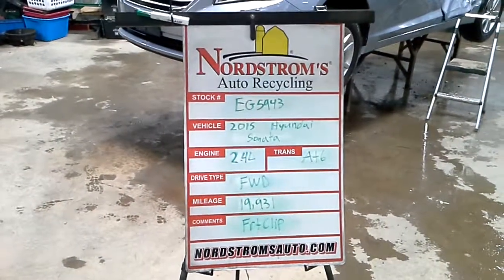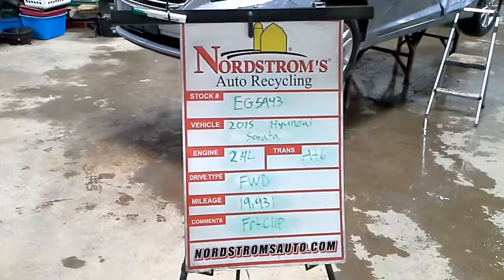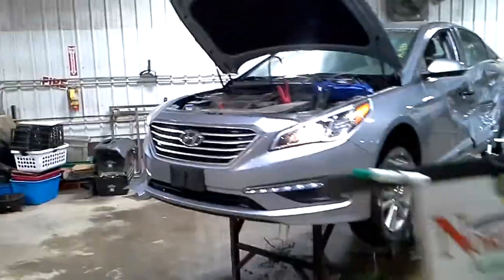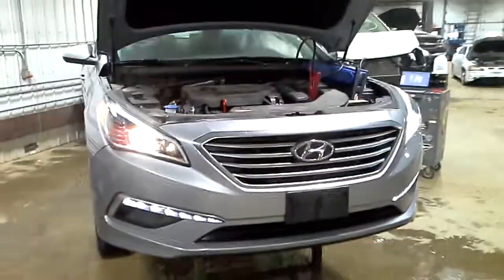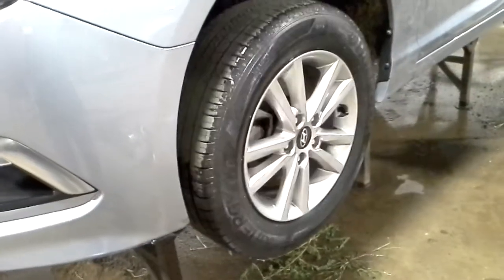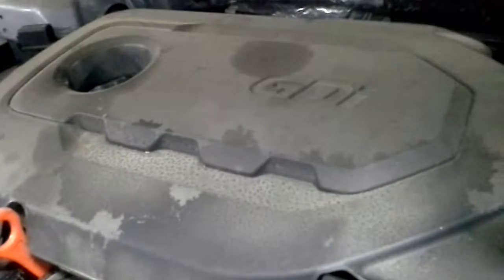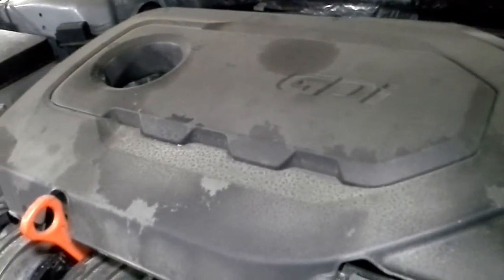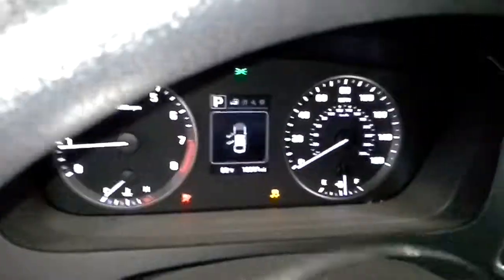PARTS FOR 2015 HYUNDAI SONATA EG5943